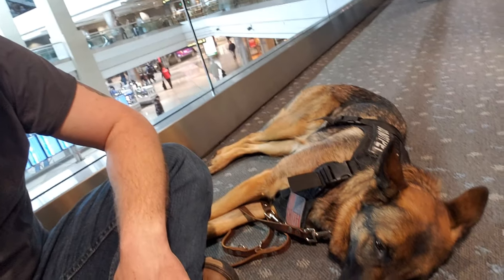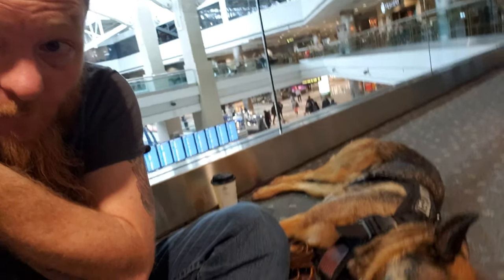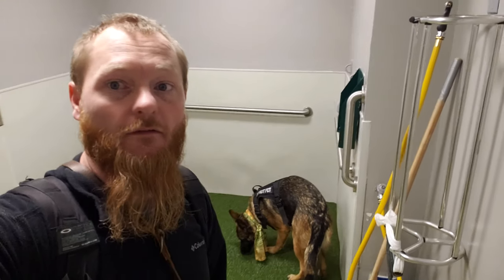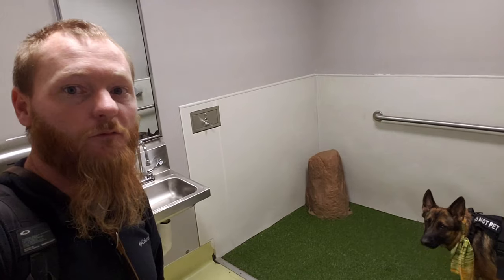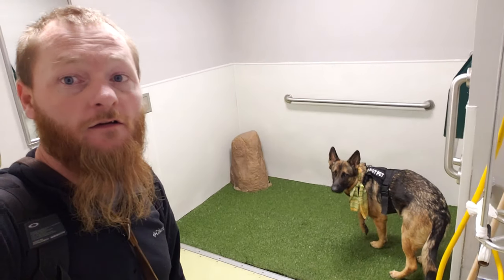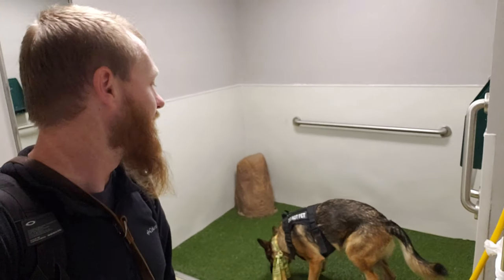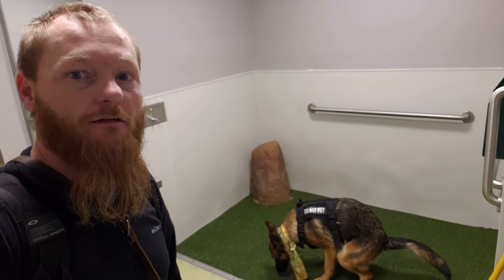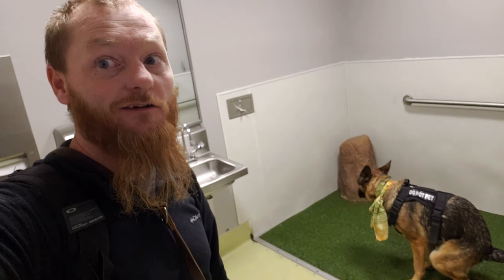Flying United Airlines with Service Dog . DELAYED DELAYED DELAYED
Hey everyone I got stuck in the Airport and decided to shoot a quick video about me flying with my service dog.